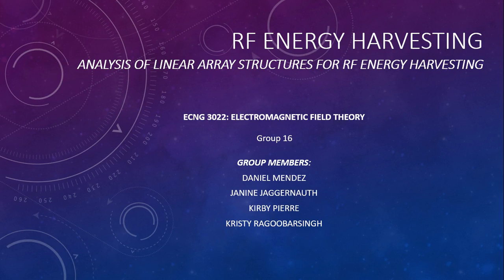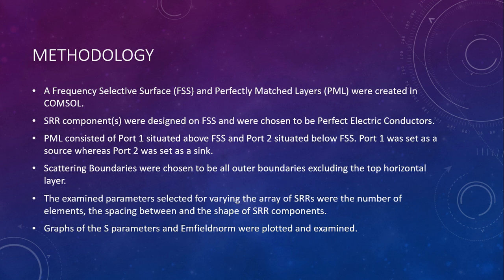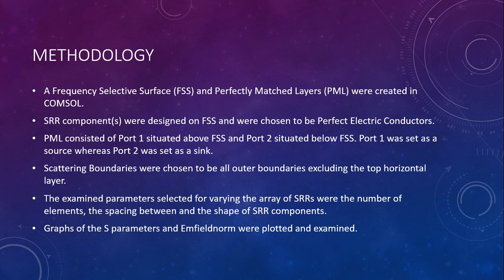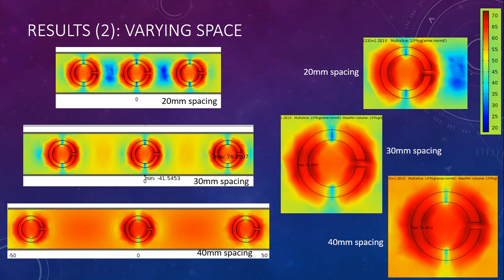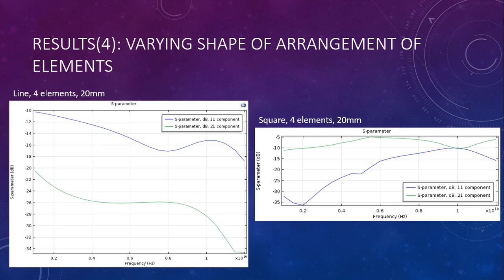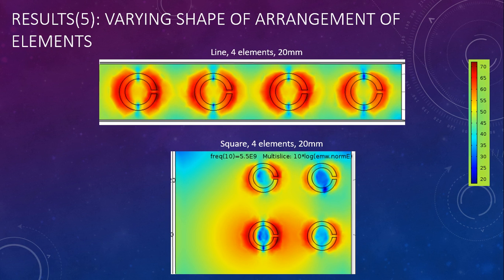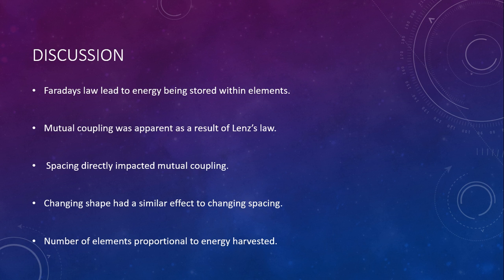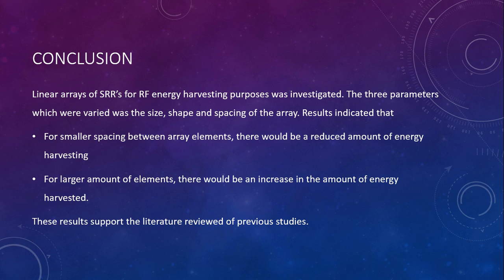ECNG 3022- Project Presentation - Group 16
This presentation is about a study of Rf energy harvesting from linear array SRR elements.